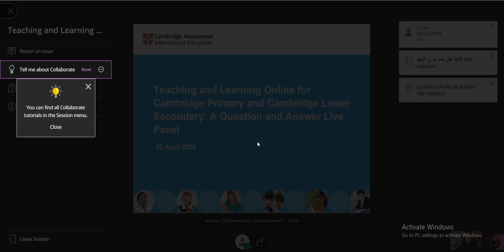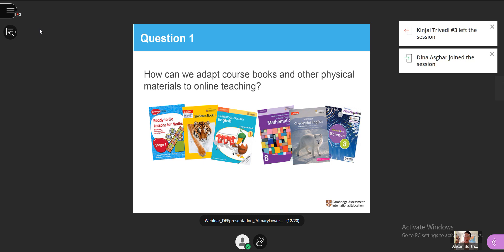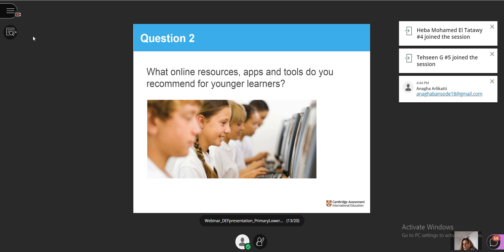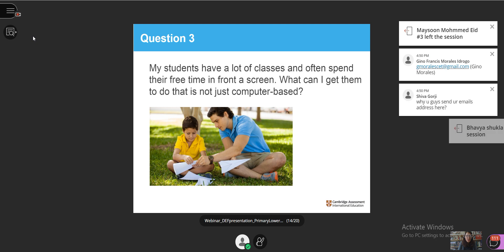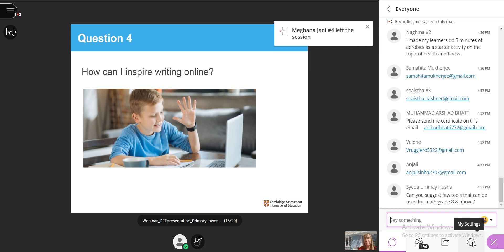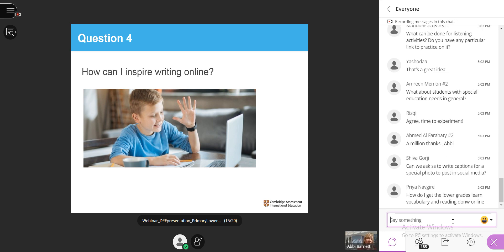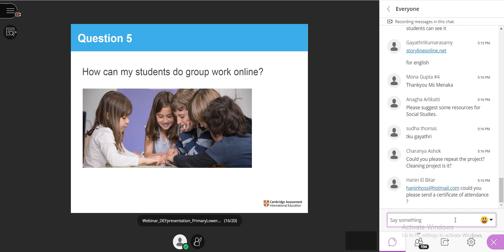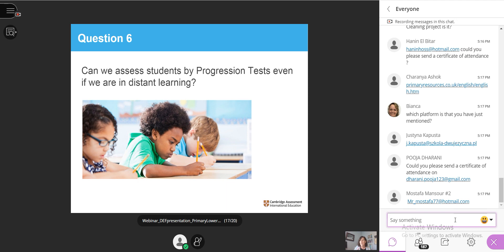Managing interaction and feedback in the virtual classroom Camridge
Thanks a million for this session. Dear teachers around the world, you are invited to watch such session which was on Monday, April 2020. Please, share the link with all your colleagues so that they can make use of the session. Thank you!